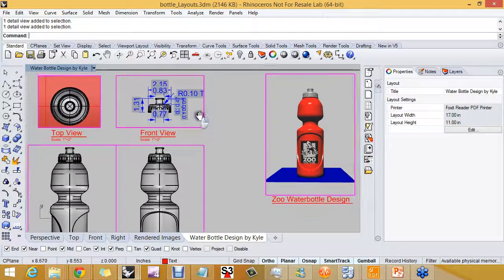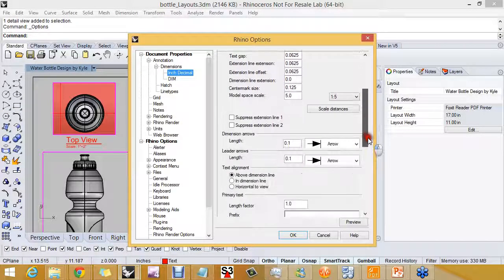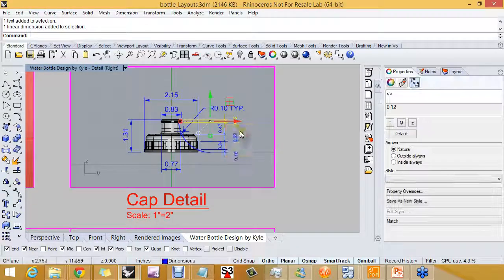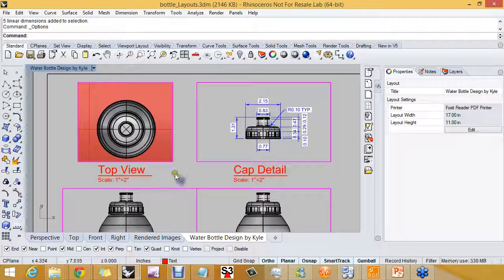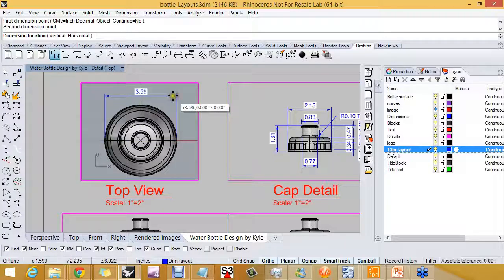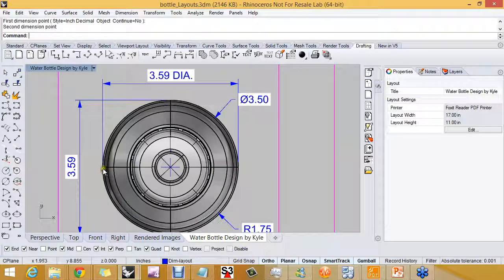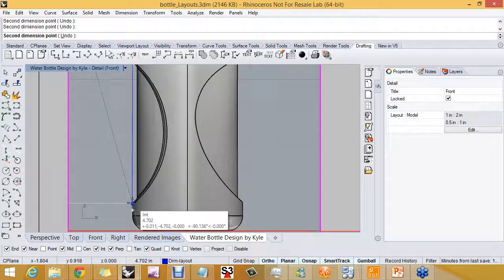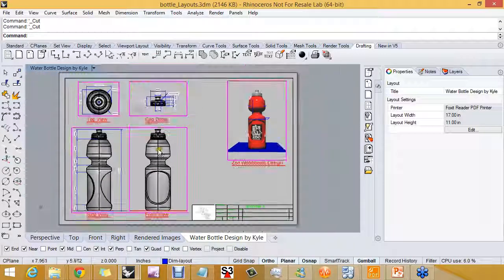11 Annotation Scale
Creating details with dimensions that match specific text scale, arrow size and center mark size is important to quality drawings.

This is part 11 of 23 in the series Introduction to Layouts.

See the entire video and support files